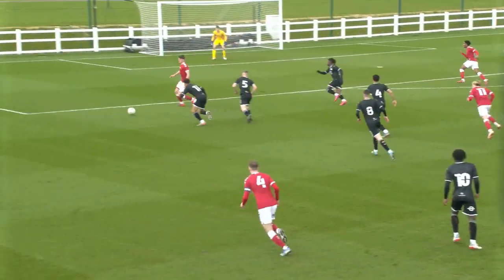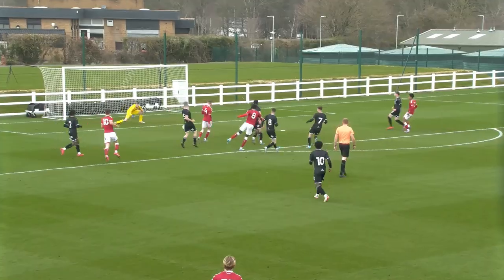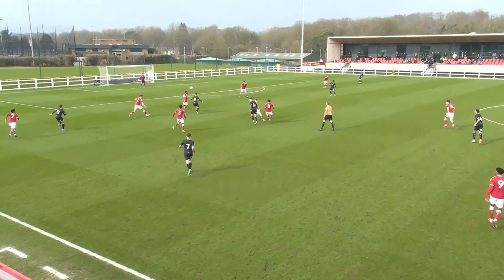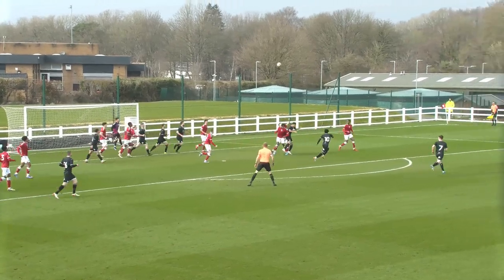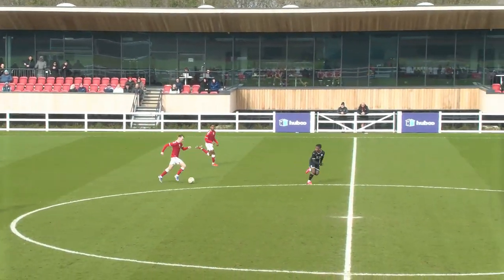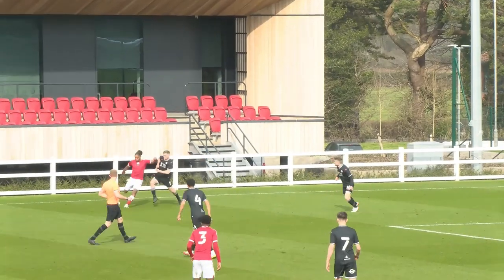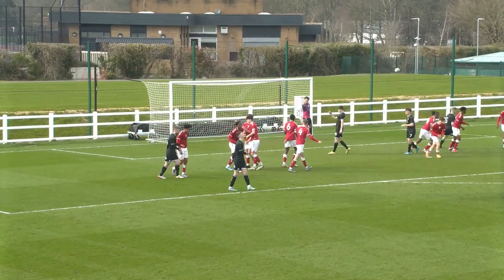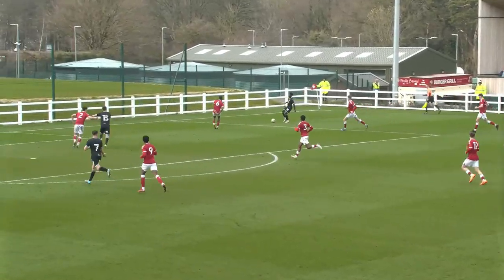Bristol City U23s 1-0 Swansea City U23 | Highlights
Highlights from the Robins High Performance Centre as Josh Owers scored the winning goal for the Young Robins against Swansea City!